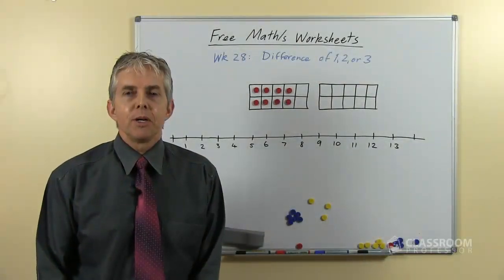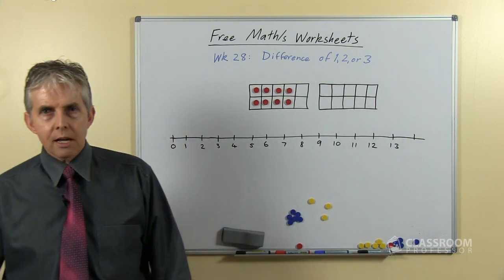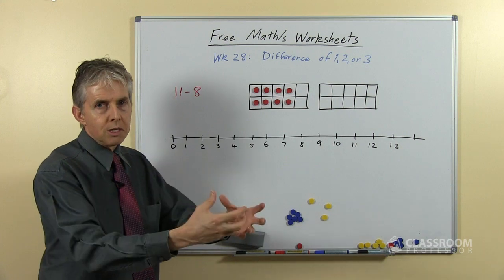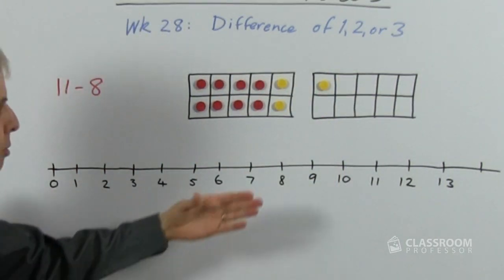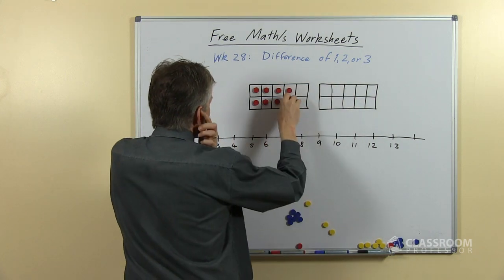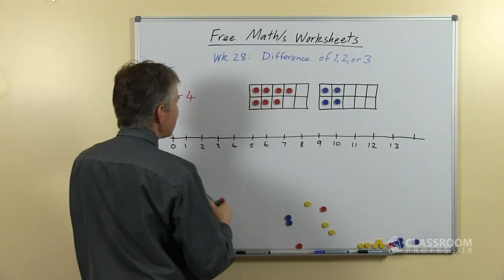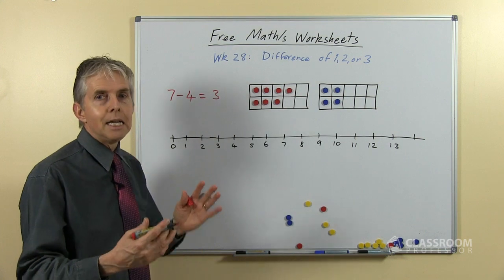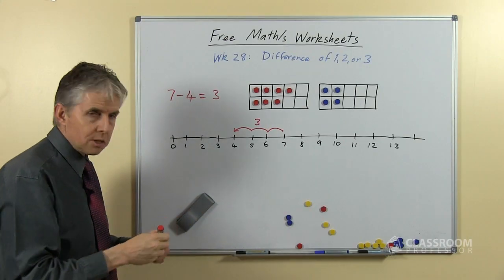Teacher Math Lesson: Difference of 1, 2 or 3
Finding the difference in subtraction questions is a little harder for young children than taking away, so this strategy will need some extra time. Talk to children about how many "hops" there are between the numbers on a number line, or "how many more are in this than that".